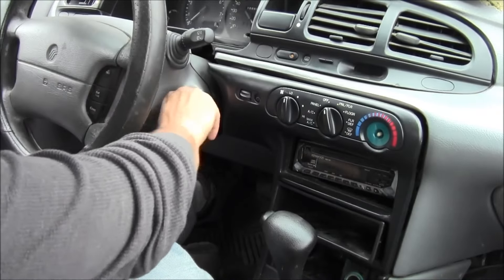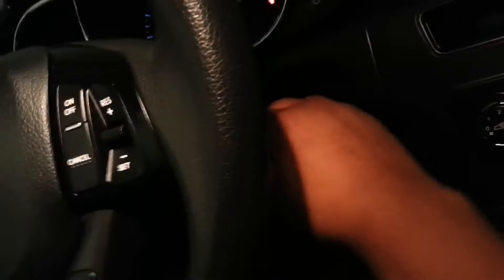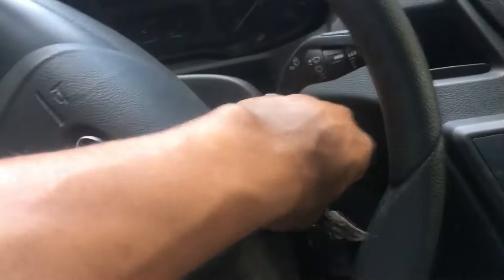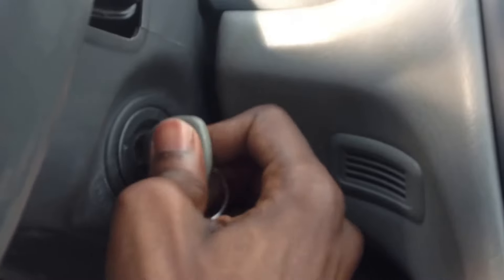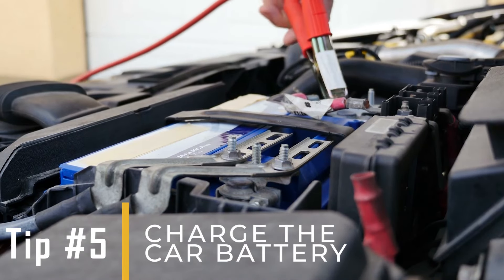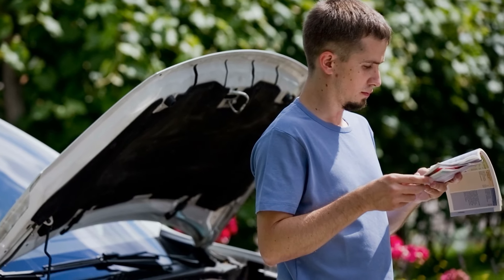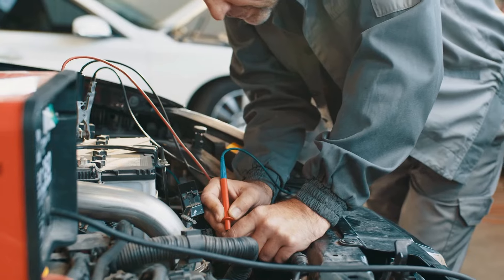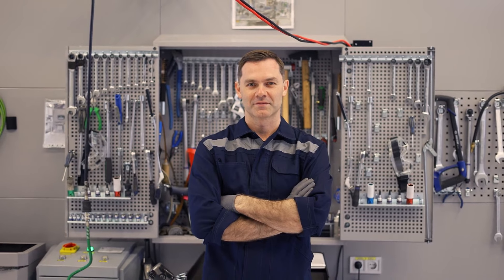Key Stuck In Ignition? 8 Steps to Deal with and release Locked Ignition key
In this Video we will address key stuck in ignition and how to remove it.